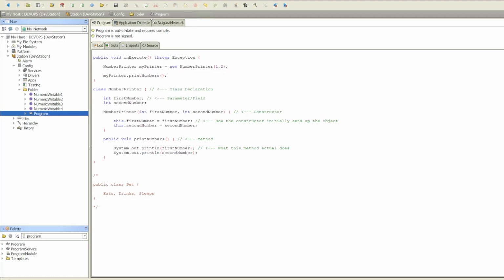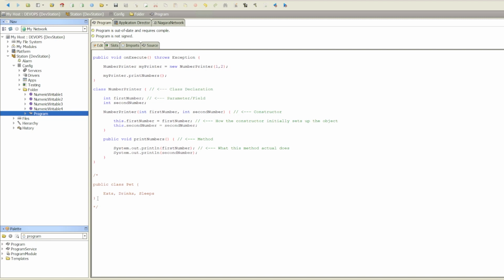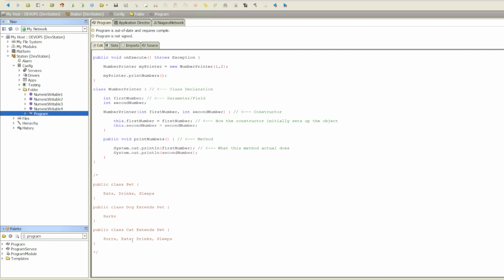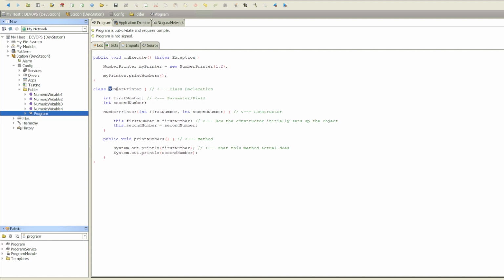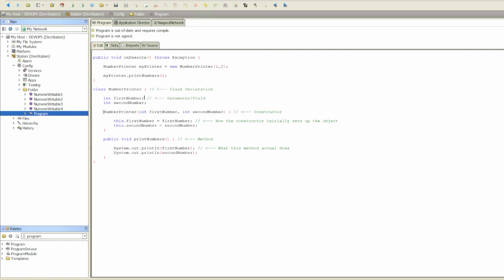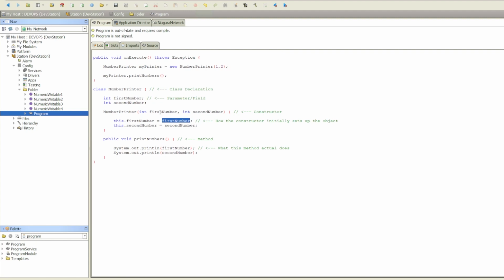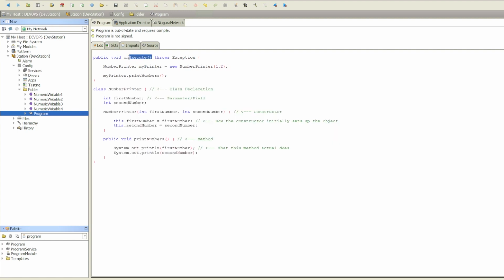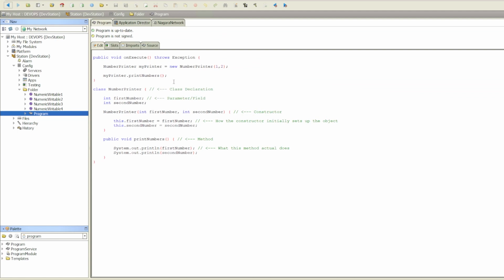Classes, Parameters and Methods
In this video, I'll briefly cover what Classes, Parameters and Methods are in Java and I'll show a simple example of how they can be used within a Niagara Program. This is intended to get you familiar with them for future videos. Enjoy!